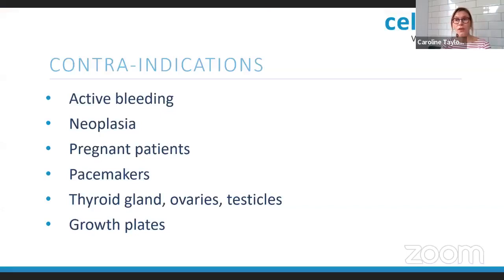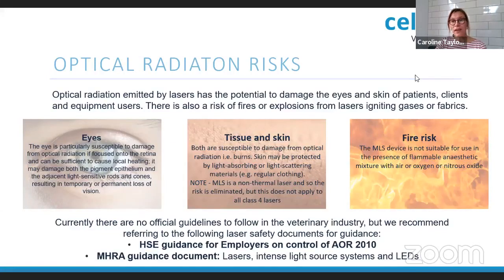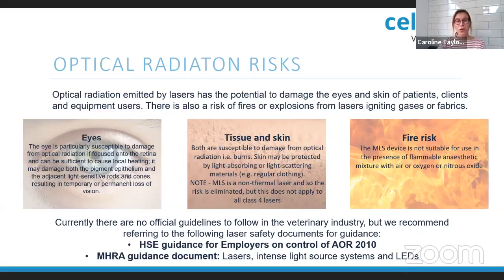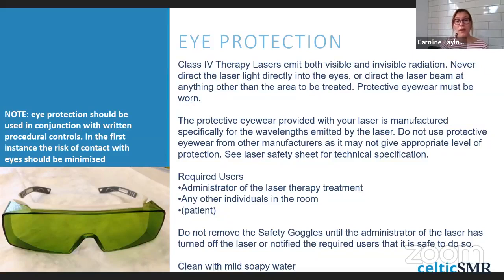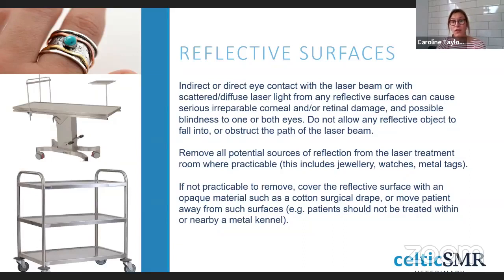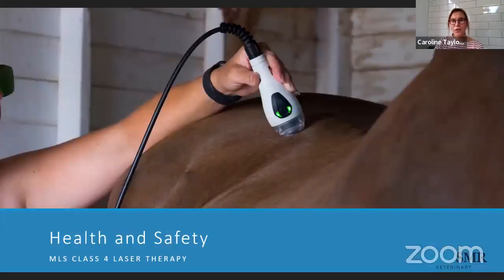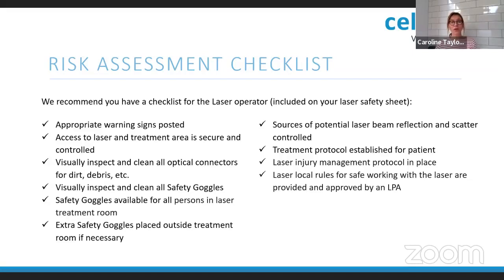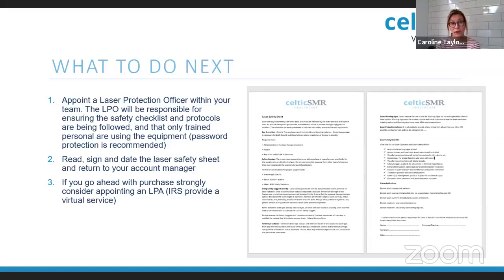Laser Safety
Dr Caroline Taylor discusses the safety requirements for installment and safe delivery of Class 4 therapeutic laser in practice